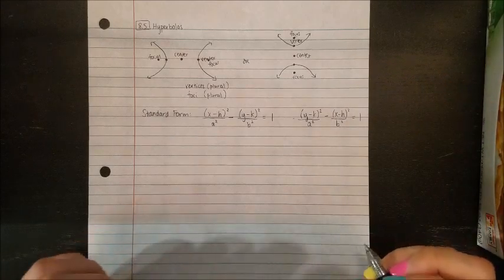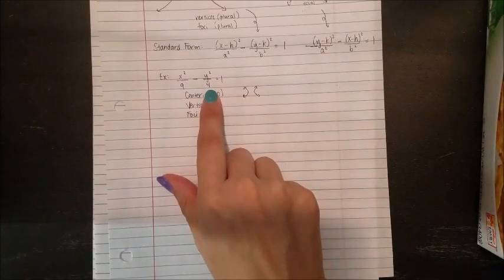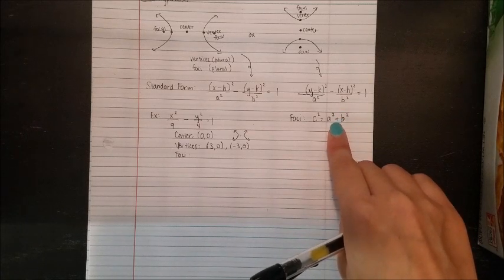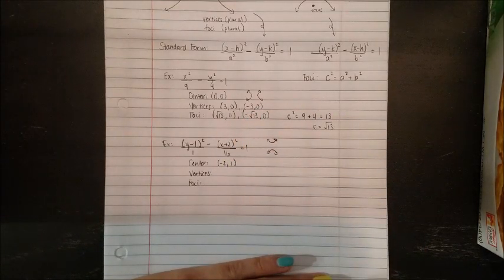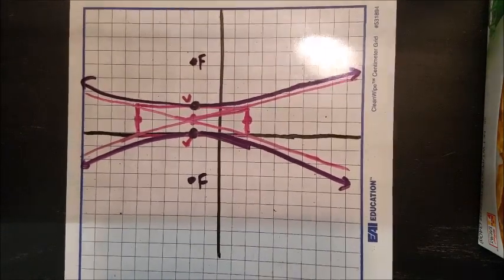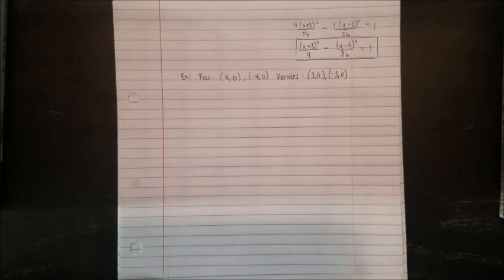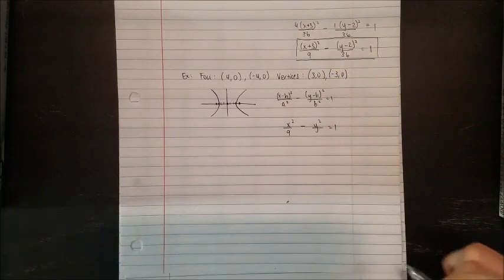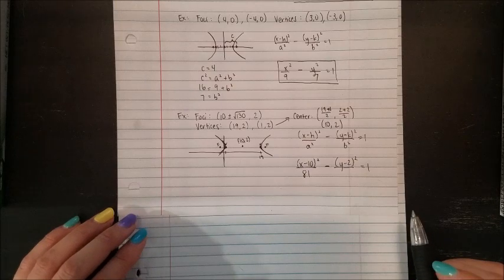A2H 8.5 Conic Sections - Hyperbolas